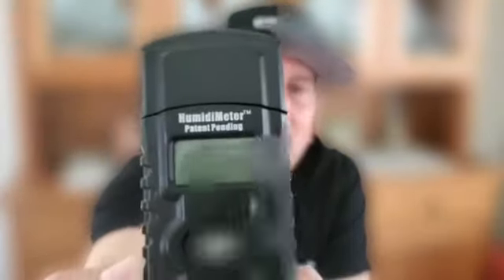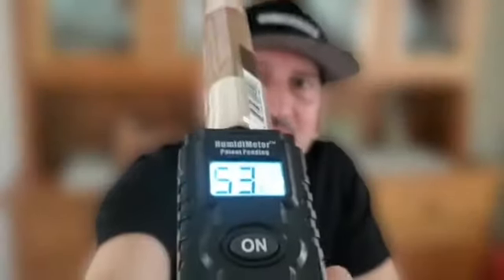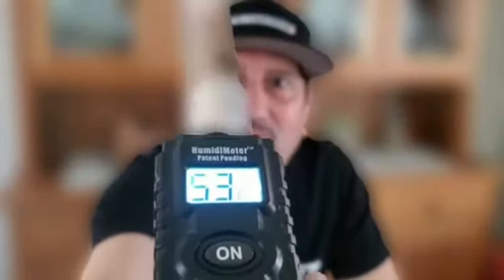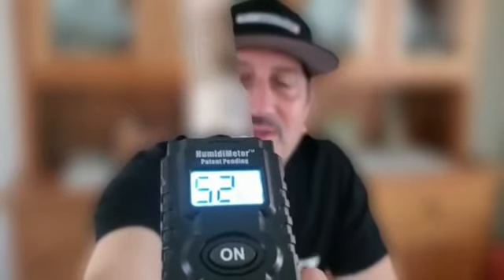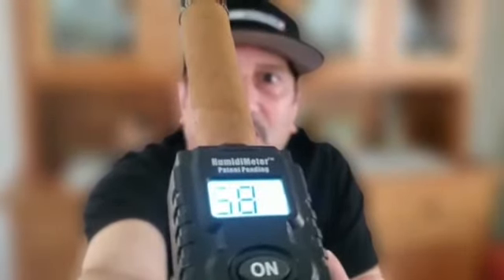How long should I acclimate or rest my mail order cigars before smoking?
This video addresses the best use for the Cigarmedics Humidimeter and how it is valuable in determining how long to rest your mail order cigars, if at all.